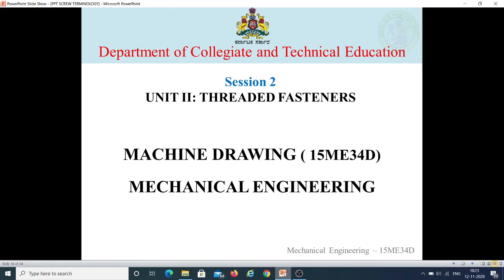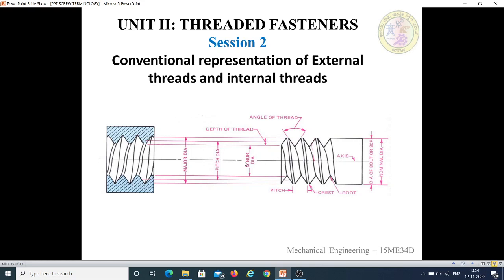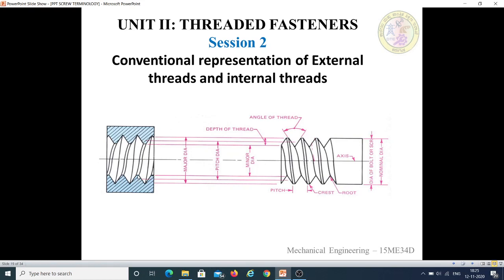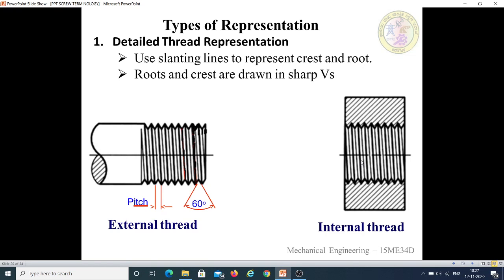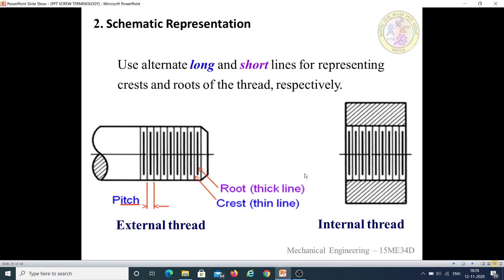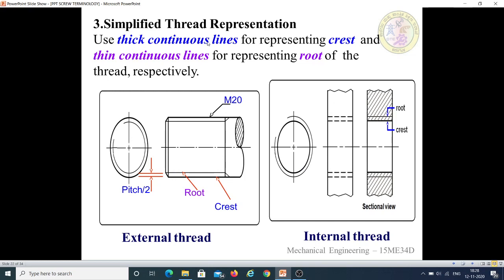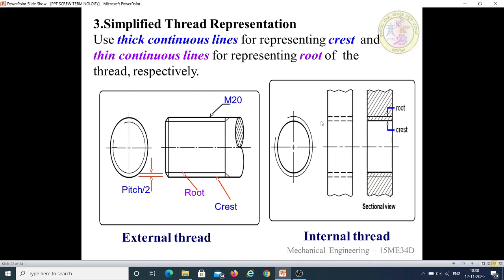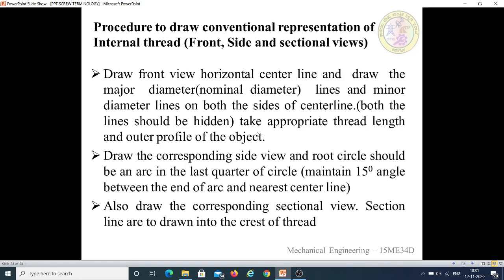ME_15ME34D_U2_S2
MACHINE DRAWING-THREADED FASTENERS-CONVENTIONAL REPRESENTATION OF EXTERNAL THREADS AND INTERNAL THREADS